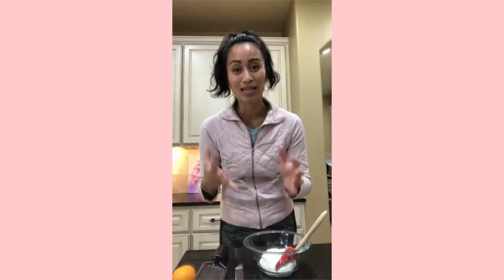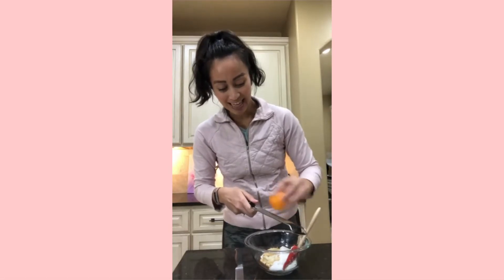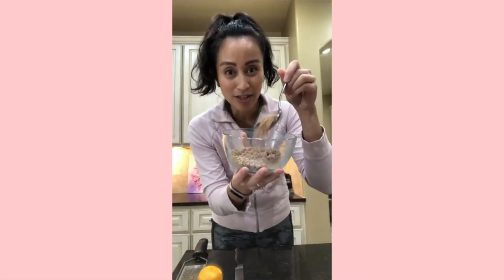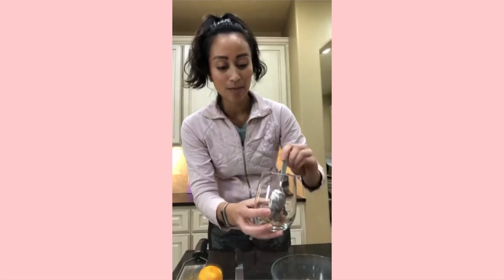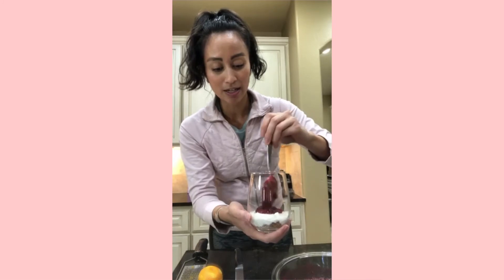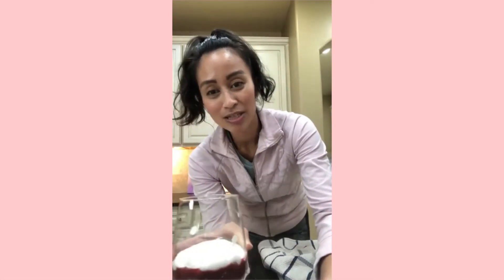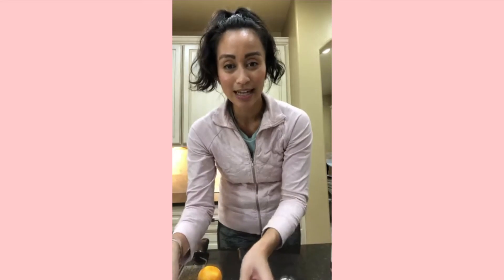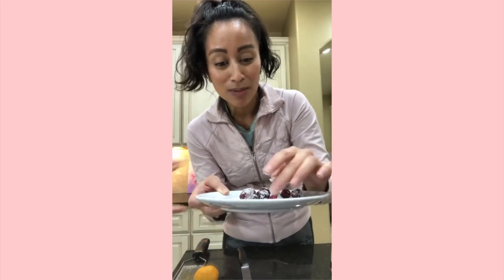Cranberry Cheesecake Parfait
Make this fun and festive Cranberry Cheesecake Parfait! For more healthy and delish recipes, check out

Need to use up that leftover Cranberry Sauce from Thanksgiving? Or are you looking for a quick and easy sweet treat for the holidays? Whip up this gorgeous Cranberry Cheesecake Parfait! Layers of cranberry sauce, citrus-infused greek yogurt and topped with a healthier version of graham cracker crumbles!

in a new tab)